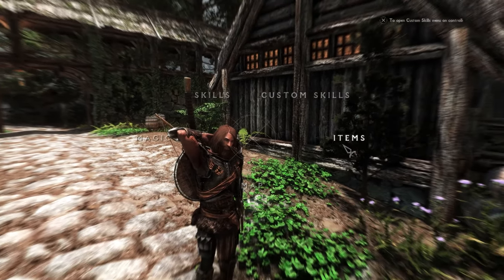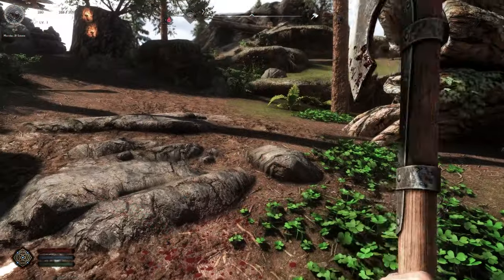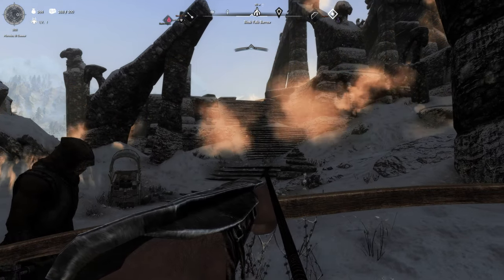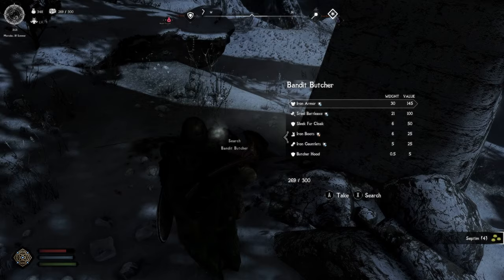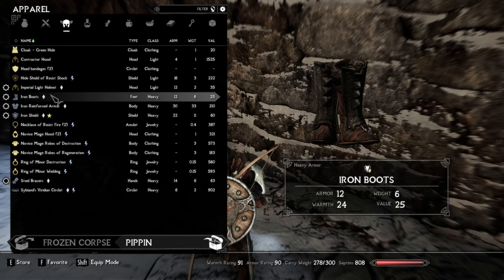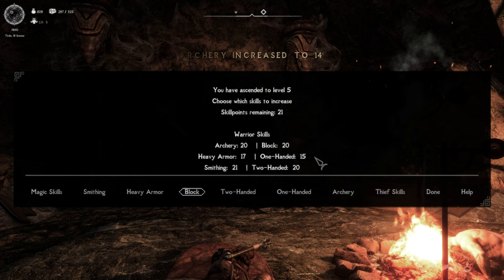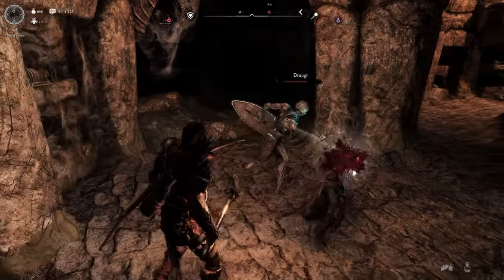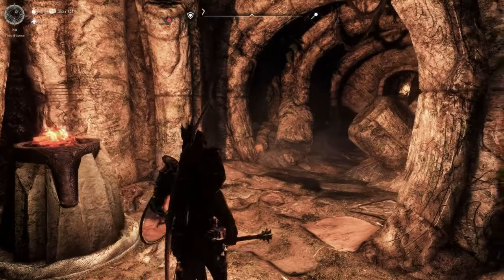We get lost in a LABYRINTH of the UNDEAD! | SKYRIM NOLVUS - Episode 2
📜 We continue the adventure inside the SKYRIM NOLVUS mod pack and delve deep into a new labyrinth of the undead!
🔍 ABOUT: NOLVUS is a giant mod pack for SKYRIM Anniversary Edition that adds over 2K mods that change everything from gameplay to graphics, quests and monsters. It is installed through its own auto installer and a paid subscription to NEXUS is advised to automatically download and install all the mods and avoid needing to comfirm each mod individually. It is updated regularly and is completely free to download from their website, although contributions are available.